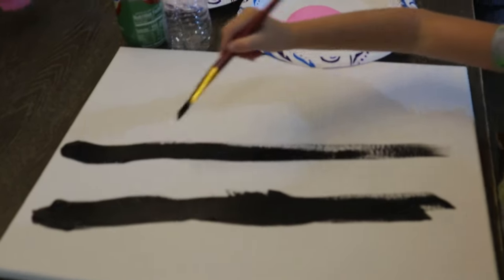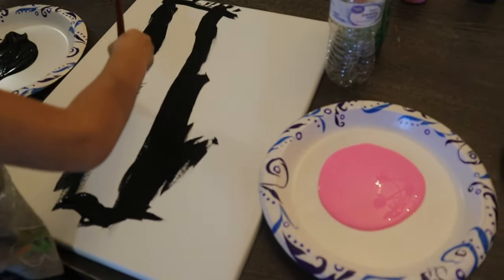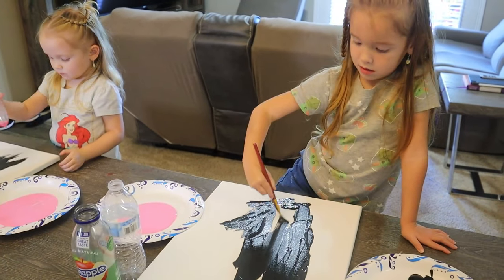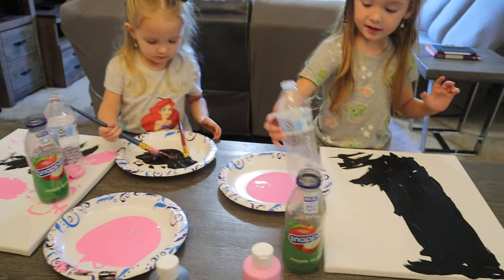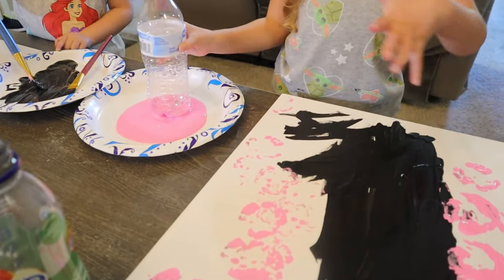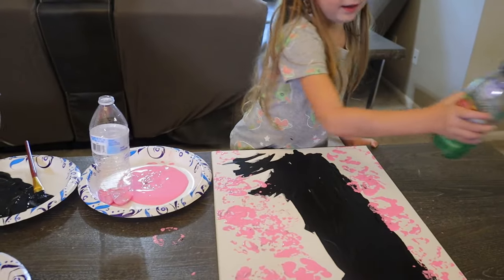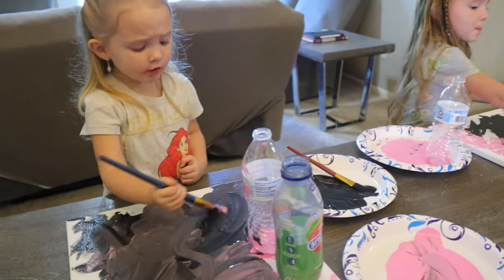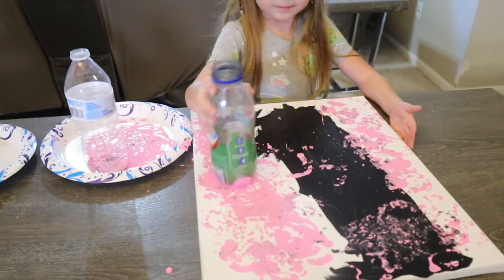Using Recycled bottles to make FUN PAINTINGS!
It's important to recycle and we had FUN using our recycled bottles for PAINTINGS! :D